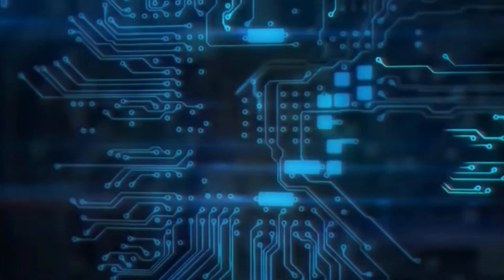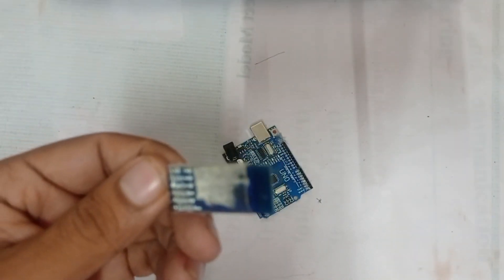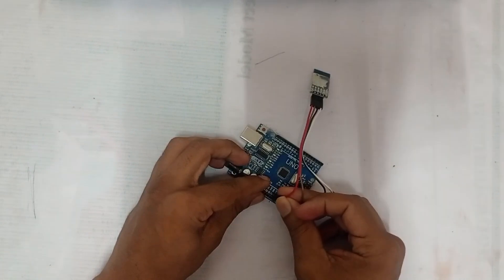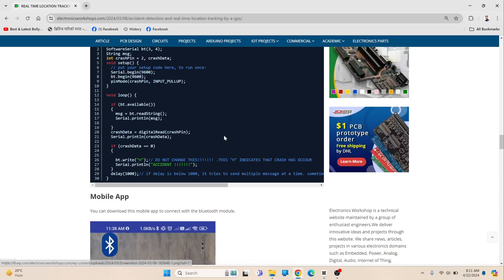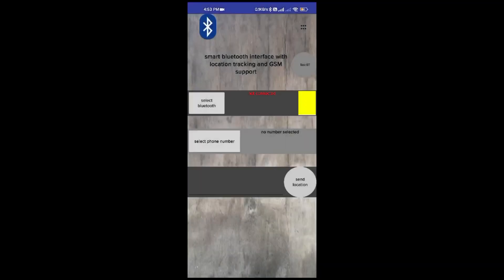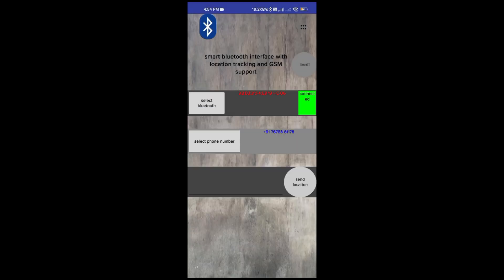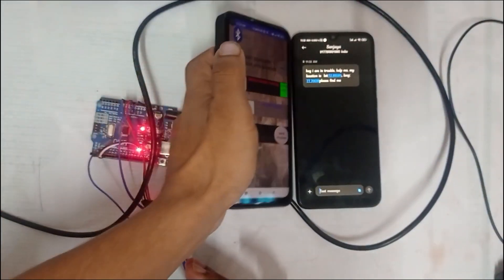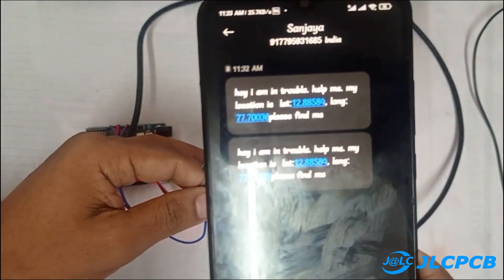REAL TIME LOCATION TRACKING WITHOUT GSM AND GPS MODULE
Real-time location tracking without GPS or GSM modules, utilizing Arduino, crash sensors, Bluetooth, and an Android app, presents an innovative approach to accident detection and monitoring. This system integrates a crash sensor with an Arduino board, which communicates via Bluetooth with an Android app installed on a smartphone or tablet.